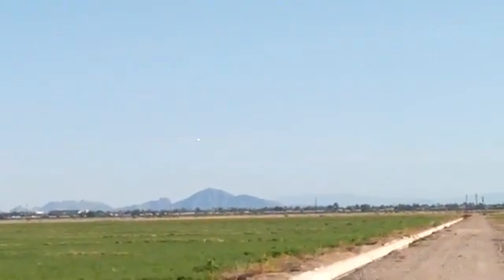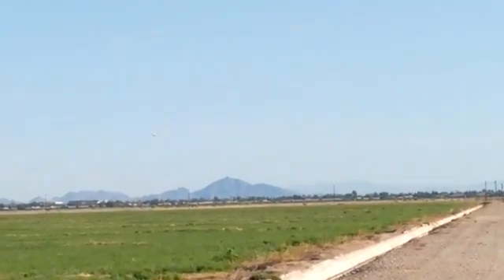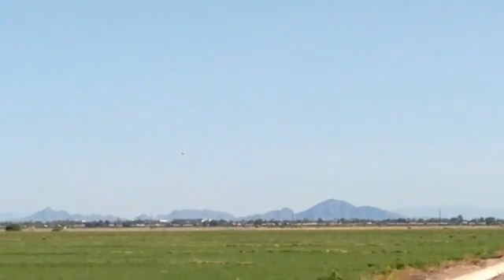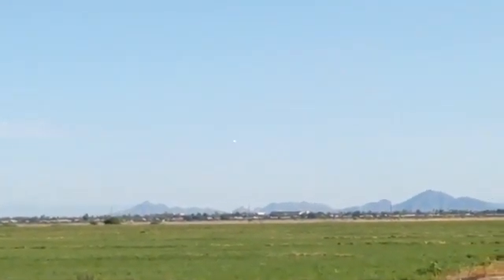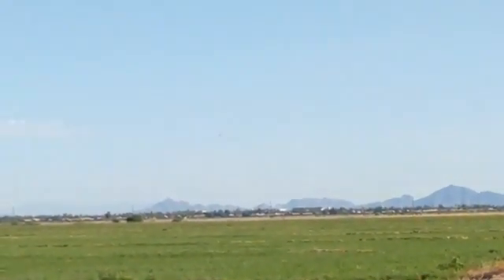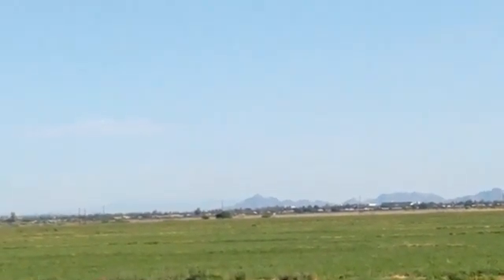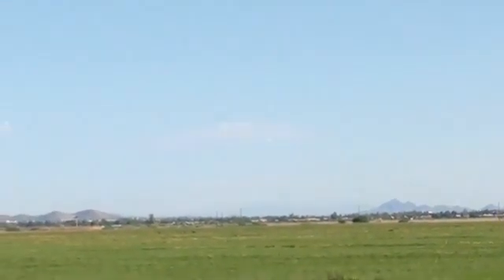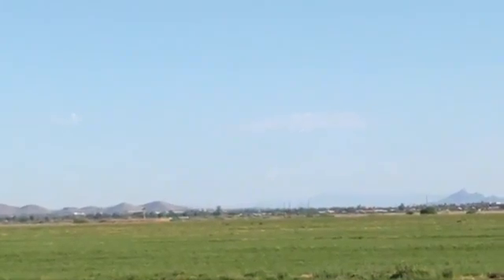2021 UFO UAP - Chandler Arizona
What do you think this thing is?